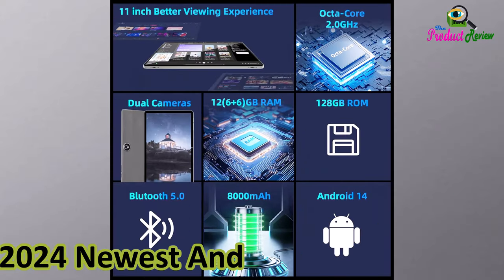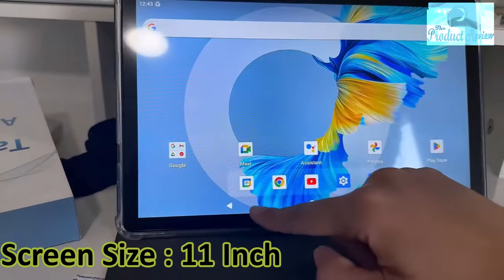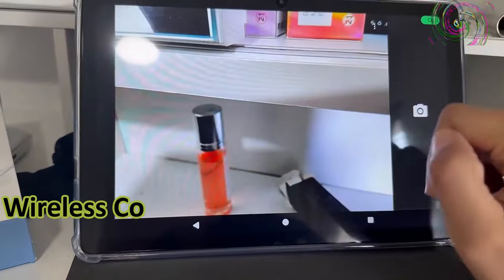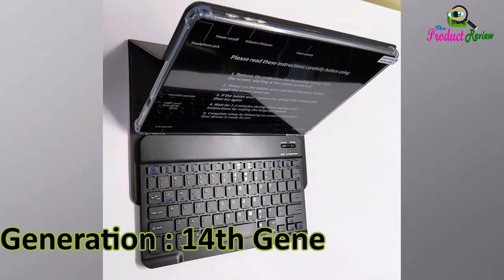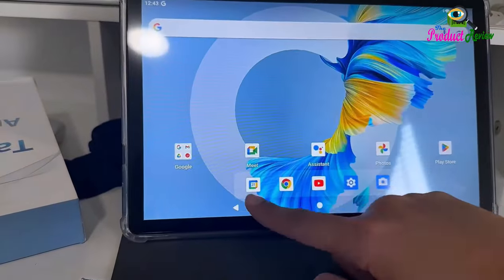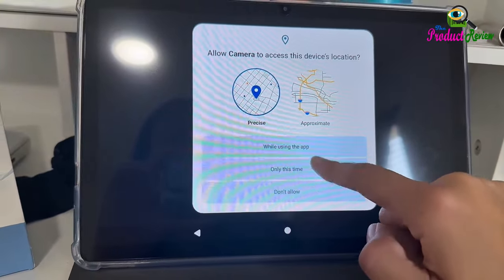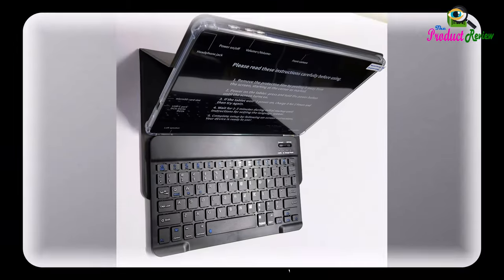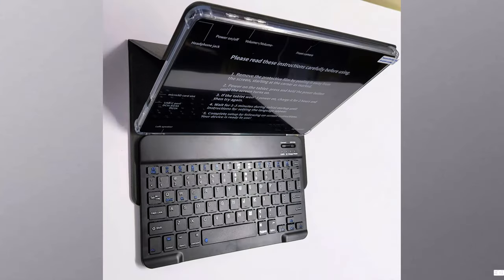2024 Newest Android 14 Tablet, 11inch Tablet PC, Octa-core CPU,12GB+128GB+512GB, 8000mAh Battery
2024 Newest Android 14 Tablet, 11inch Tablet PC, Octa-core CPU,12GB+128GB+512GB, 8000mAh Battery

2024's Powerhouse: A Comprehensive Review of the Colorroom Android 14 Tablet

Unleashing the Power of Android 14

The Colorroom Android 14 tablet is a testament to technological advancement, offering a seamless blend of performance, versatility, and user-friendliness. With a robust octa-core CPU, ample RAM, and expansive storage, this tablet is designed to elevate your digital experience.

Key Features and Benefits:

Android 14: The Future of Mobile OS

Experience the latest Android iteration, renowned for its enhanced security, privacy features, and intuitive user interface.
Benefit from AI-powered optimizations that streamline performance and battery life.
Octa-Core Powerhouse

The Marvell octa-core CPU delivers lightning-fast processing speeds, ensuring smooth multitasking and effortless app execution.
Whether you're gaming, streaming, or working on productivity tasks, this tablet handles it all with ease.
Expansive Memory and Storage

12GB of RAM provides ample space for running multiple apps simultaneously without compromising performance.
The 128GB internal storage offers generous room for your media, documents, and apps.
Expand your storage capacity up to 1TB with a microSD card, ensuring you never run out of space.
Immersive 11-Inch Display

The 11-inch IPS display boasts a 1280x800 resolution, delivering vibrant colors and sharp details.
The anti-blue light technology reduces eye strain during extended usage, ensuring a comfortable viewing experience.
The wide viewing angle allows you to share content with friends and family without compromising clarity.

The 8000mAh battery provides up to 8-10 hours of usage on a single charge, keeping you entertained and productive throughout the day.
18W PD fast charging ensures quick top-ups when you're on the go.
Advanced Connectivity

Bluetooth 5.0 enables seamless wireless connectivity to your favorite devices.
The 3.5mm headphone jack and USB-C port offer versatile connectivity options.
Enhanced Security and Privacy

Face unlock provides quick and secure access to your tablet.
Parental controls allow you to manage screen time and content access for children.
Versatile Camera System

Capture stunning photos and videos with the 8MP rear camera.
The 5MP front camera is perfect for video calls and selfies.
Ideal for a Wide Range of Users

The Colorroom Android 14 tablet caters to a diverse range of users, including:

Students and Educators: Perfect for online learning, note-taking, and research.
Entertainment Enthusiasts: Ideal for streaming movies, playing games, and listening to music.
Professionals: Suitable for remote work, video conferencing, and productivity tasks.
Travelers: Compact and lightweight, perfect for on-the-go entertainment and productivity.
In Conclusion

The Colorroom Android 14 tablet offers an exceptional blend of performance, features, and affordability. Whether you're a student, professional, or casual user, this tablet is sure to meet your needs.